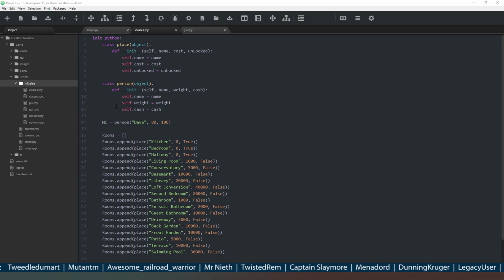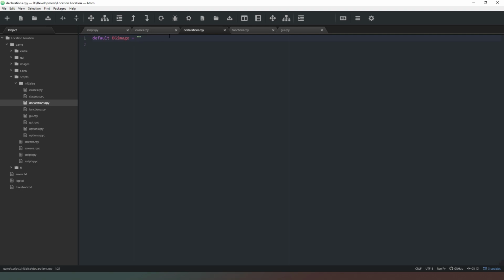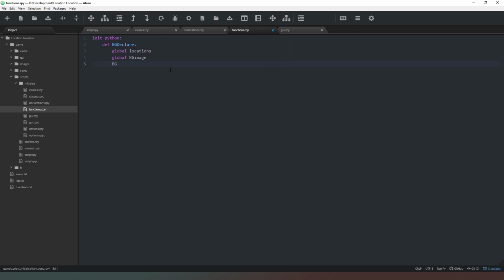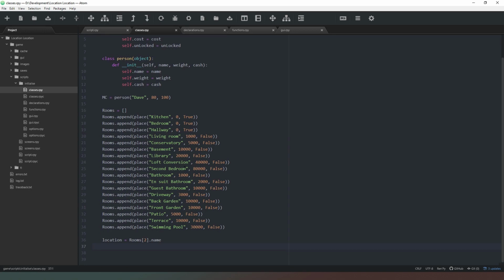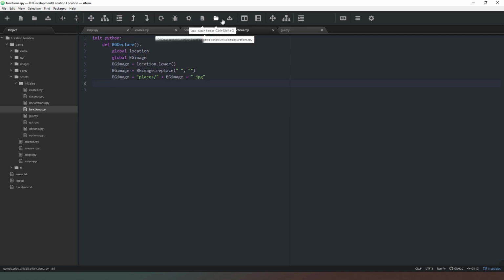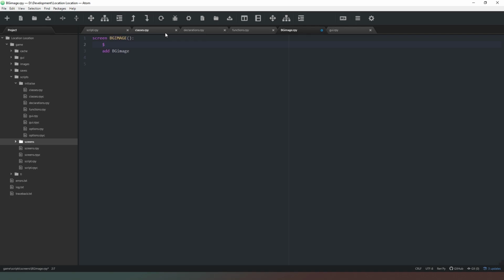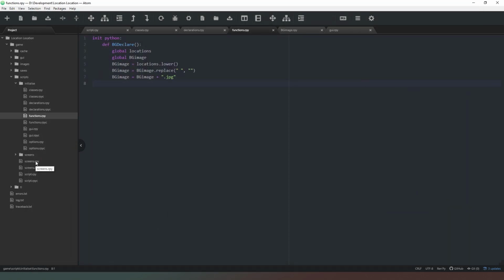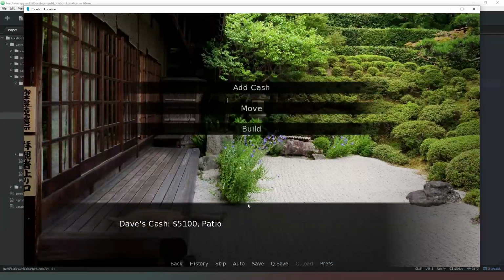Let's Code Season 1 Part 3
In this video we add our background image screen which displays the correct image dependent on where we are. We create a function to declare the image name and for the time being use the screen as part of the Dialogue screen

Links